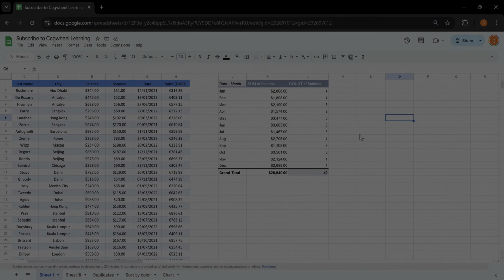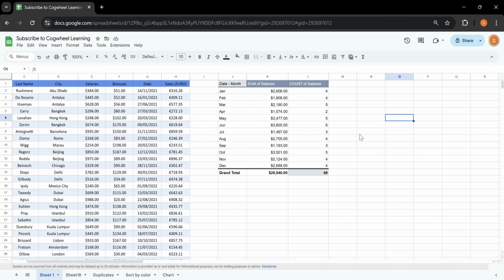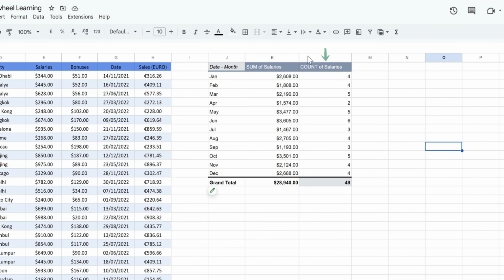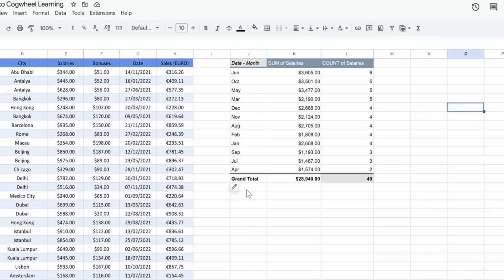Google Sheets: Pivot Table Sort by Value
Struggling to make sense of your Pivot Table Data in Google Sheets?

This quick tutorial walks you through how to sort a Pivot Table by value, making your data analysis cleaner and more effective.

🔹 What You’ll Learn:
✅ How to sort a Pivot Table by values
✅ The difference between row and column sorting
✅ Common sorting mistakes and how to avoid them

⏱️ Timestamps:
00:00 - Intro
00:15 - Sorting Pivot Table by Value
00:52 - Wrap-up